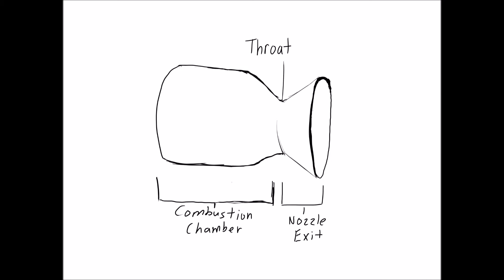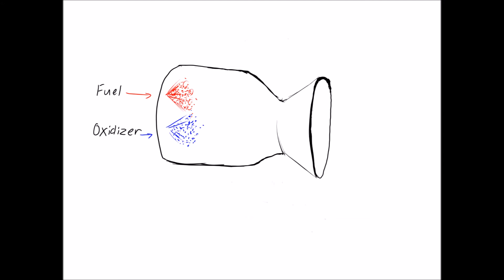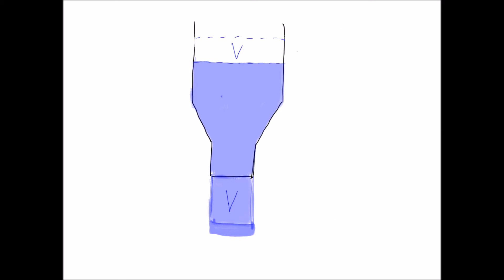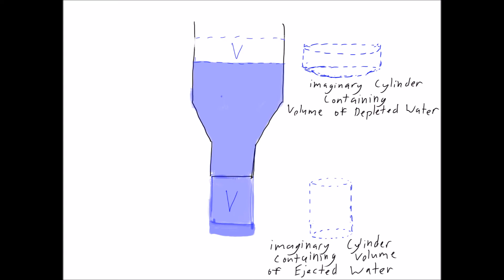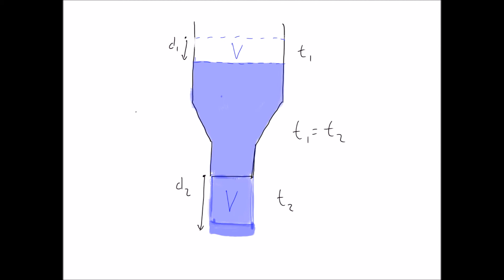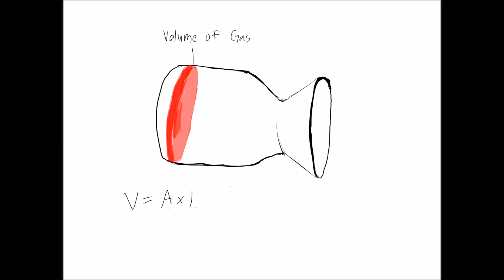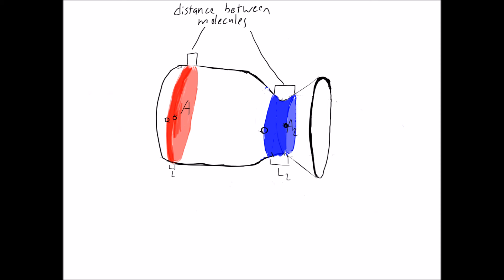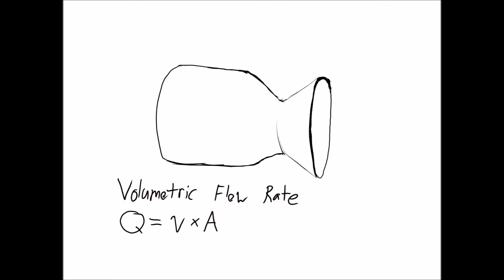DeLaval Nozzles - Volumetric Flow Rate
This video explains how DeLaval Nozzles are used to propel rockets by means of accelerating particles to SuperSonic Speeds.